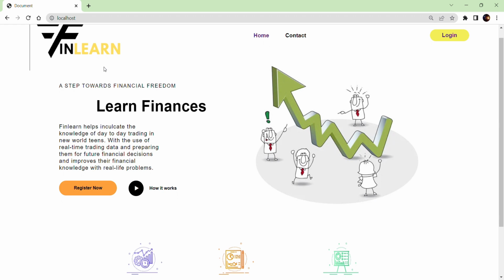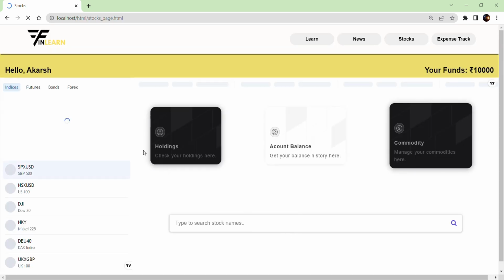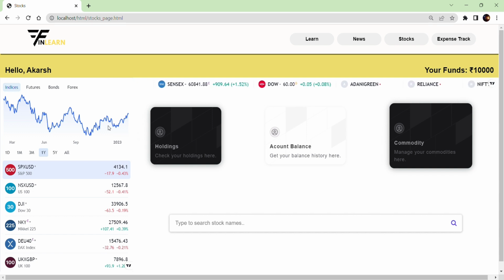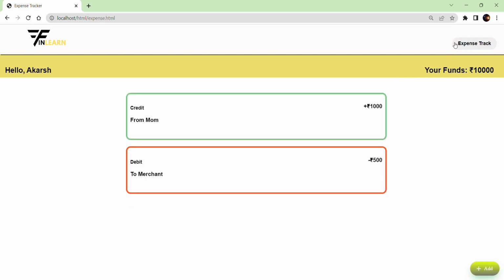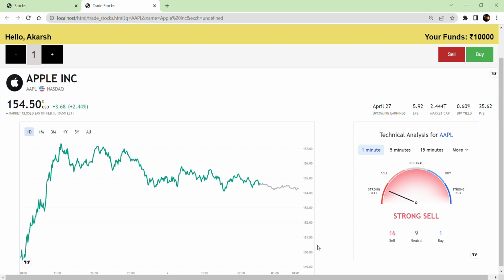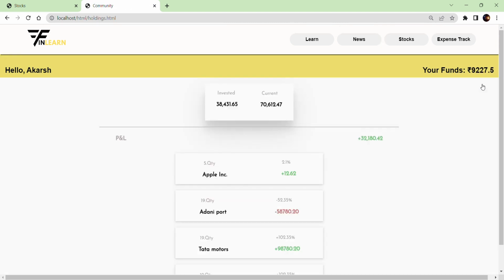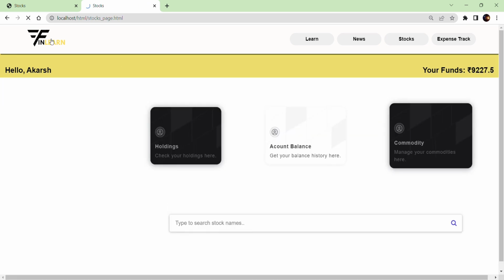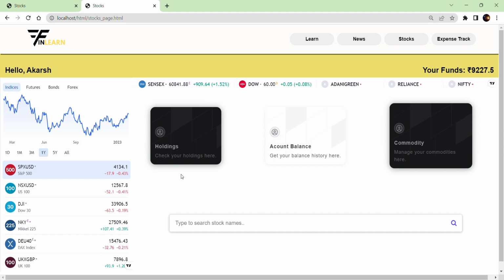Team 404 HackTU - FinLearn : The Next Pioneer in finacial Literacy!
READ ME:
To Run this project you need to host this site on a Apache Server and configure database_connect.php flie.
INTRODUCTION:
Finlearn helps inculcate the knowledge of day to day
trading in new world's teens.With the use of real-time trading data and preparing them for future financial
decisions and improves their financial knowledge of real-life problems.Our virtual money trading system
provides an exciting way for teens to learn, play and rule the present-day stock market.
Along with all the perks of FinLearn.It also provides valuable resources for teens to learn about the stock market,
Financial management and upcoming events and important life lessons along with access to present-day business
news. It further uses a User-friendly user interface which takes the user's experience to another level and further increases
user satisfaction and improves the image of the software in the mind of the user. the interface user in the software is
extremely easy to use and can be used by any untrained teen without any financial knowledge by taking a small glance at
the instructions given on the website. this piece of software is highly usable for teens and people who are not aware of
these financial things and further helps them to increase their knowledge related to the stock market and financial planning
thus helping them in their real-life experience with the help of highly realistic simulations of the real-time stock market and
give them a thrilling training without risking any of their assets. Thus acting as the most useful tool for learning finance
along with tracking their belove for better assessment of their financial journey in virtual life. the use of HTML, CSS, and PHP
has given this website its soul.
HOME PAGE
the home page of finlearn website is the stepping stone to the financial education journey for any teen that is interested in
financial planning and the stock market. There are two options on the home page LOGIN and REGISTER.LOGIN is for the users which
are pre-users of the website for providing them direct access to the stocks and other financial information. the REGISTER option
provides new users with the information required to register for this service.
STOCKS
the stock page is among the essential and main features of the finlearn website. this page contains real-time data on most of the
real-life ai generated stocks. along with visual and written data on various stocks on a single screen. this screen
also contains a Real Feed of all the data on all the events happening in the real-world stock market. with observable ideas present
on the screen and thus providing the users with a realistic experience without risking their assets in real life. this console
is as realistic as it can be on a trading website but without any risk of losing real-life assets. The use of ever-updating graphs
makes it even more pleasing to the user and his experience.
HOLDING
this webpage provides personalized data regarding the user's present investment. thus providing him with a clear insight into his
portfolio and keeping him aware of his present investments and financial status. This further helps him in his financial planning.
TRADE STOCK
this provides a deep insight into a single stock providing real-time visual and written data regarding its history and current trends and
providing all the data required for the professional study of the stock. This thus helps the users to polish their stock marketing
skills. this is crucial for their profit-gaining experience.
NEWS:
the news webpage can be opened directly by clicking on the news in the right top corner of the main webpage. This part contains
all the real-time finance news for easy access to all the events related to financing happening around the world and their impact
on the stock market. This live News feed is the most crucial for financial skill development.
LEARN:
learn web page which can also be initiated by clicking a button on the top right corner of the web page. Provides a direct link to all
the very important financial skill development courses. This learn page is a necessary first-start guide to stock marketing.
BUDGET-TRACKING:
This is among the real-life application of the software that
provide real-life tracking of money in the account and provide a deep insight into our financial spending in real as well as virtual life. this helps the user to observe his own behavior and provides him with the data required for financial planning and thus implementing the main target of the software the awareness among its user
mostly teenagers.